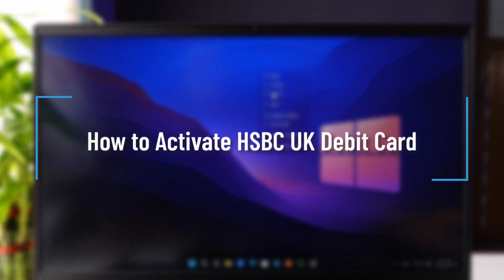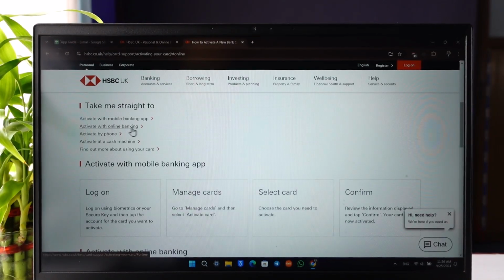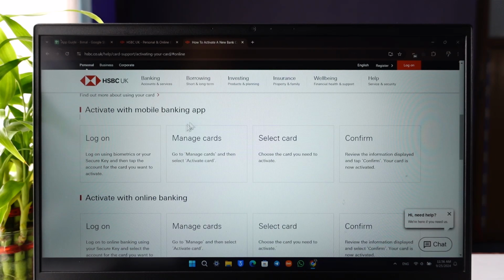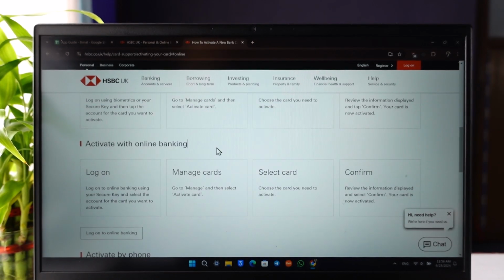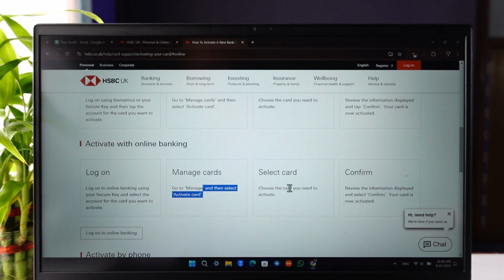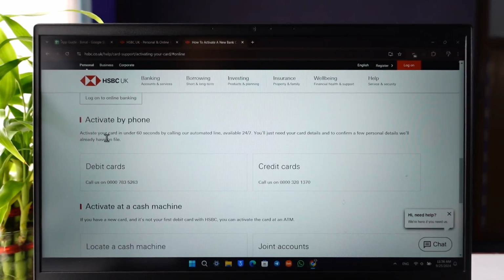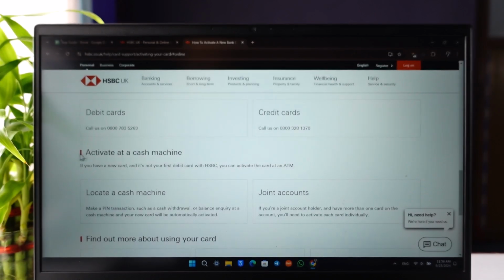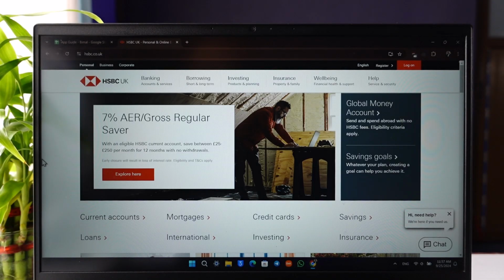How to Activate HSBC UK Debit Card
If you want to activate your HSBC UK debit card, the process is straightforward, and you can choose from several methods. Here’s how you can do it:

You can activate the card using the **HSBC mobile banking app**. First, log into the app, go to the "Manage Cards" section, select your card, and confirm the details. Once you review and tap to confirm, your card will be activated.

For **online banking**, visit 'hsbc.co.uk' and click on the "Log on" option. After logging into your account, go to the "Manage Cards" section, select "Activate Card," review the displayed information, and confirm. Your card will then be activated.

You can also activate your debit card by **phone**. Simply call the automated service available 24/7. For debit cards, call **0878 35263**, and for credit cards, call **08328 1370**. You’ll need your card and personal details for verification.

Lastly, you can activate your card at a **cash machine**. Insert your card, make a PIN transaction, and your card will be automatically activated.

By following any of these methods, you can quickly activate your HSBC debit card.

Timestamps:
0:00 Introduction
0:03 Activating via mobile banking app
0:19 Activating via online banking
0:35 Activating by phone
0:53 Activating at a cash machine
1:17 Conclusion